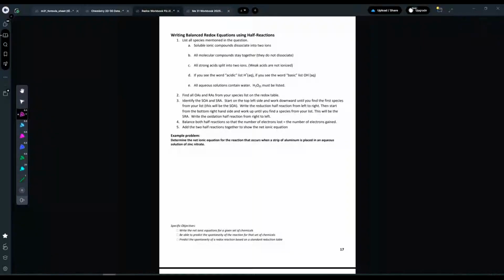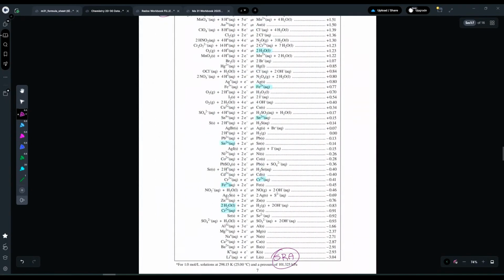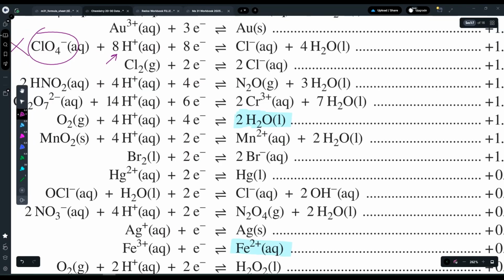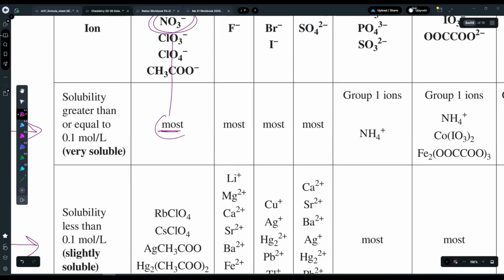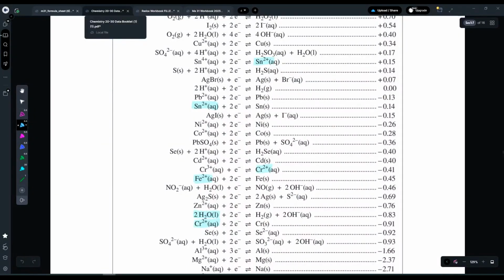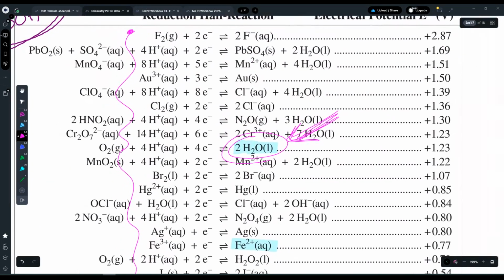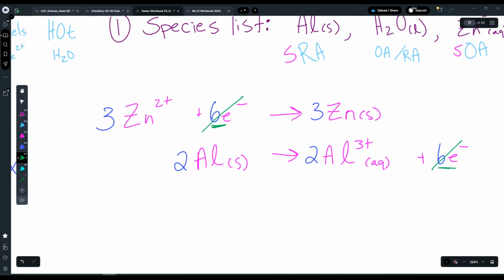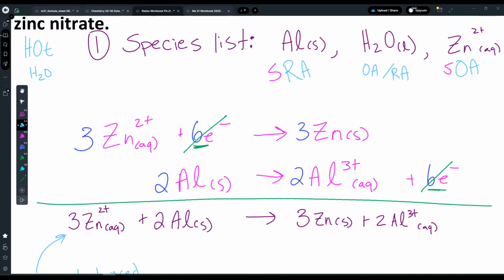UCL3 - Writing Balanced Redox Equations Using Half Reactions - Chem 30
Learn how to effectively balance redox equations using half reactions in this clear, step-by-step tutorial. Explore key concepts such as identifying species, solubility rules, distinguishing oxidizing and reducing agents, and using data booklets to select appropriate half reactions. Gain practical tips on writing and balancing half reactions, combining them, and determining reaction spontaneity.